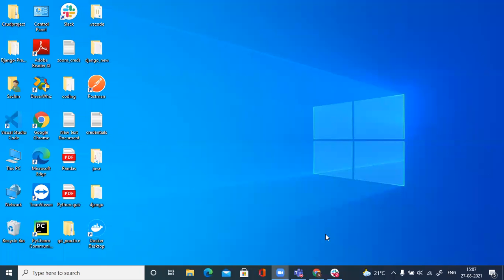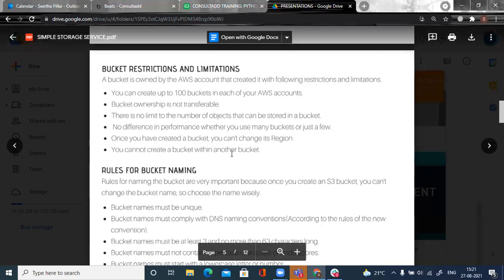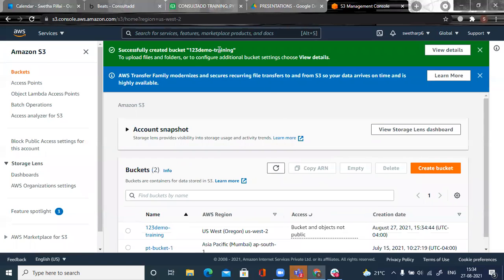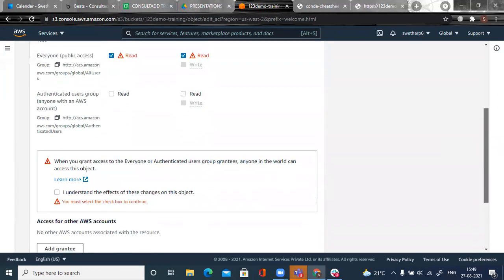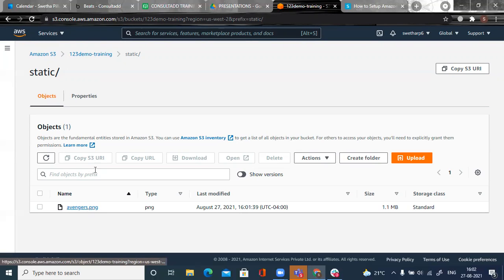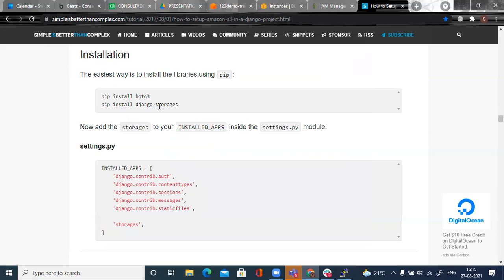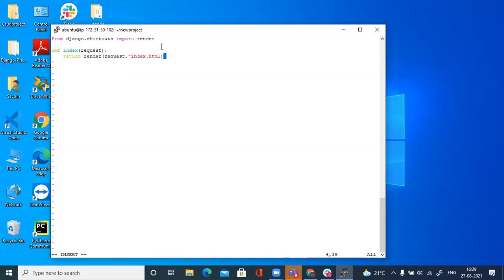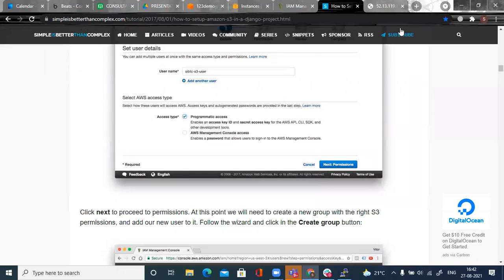AWS 4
Introduction to S3 service
Creation of S3 bucket and implementing the following:
Static Website hosting
Versioning
Integrating Django project running on EC2 with S3 bucket
Understanding IAM Role